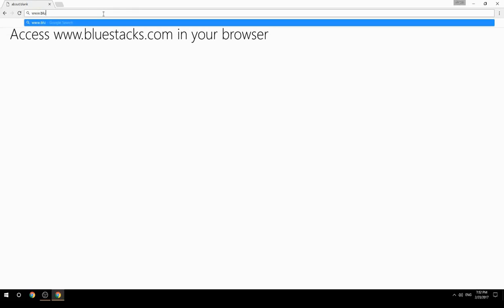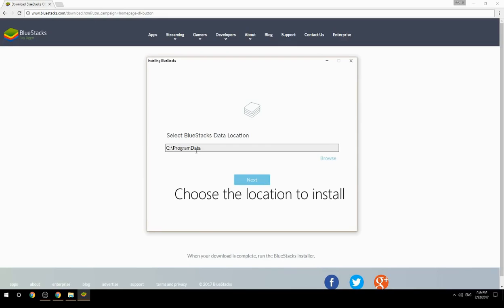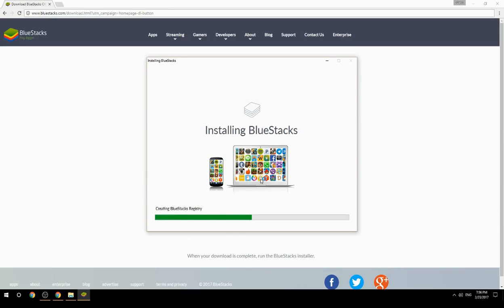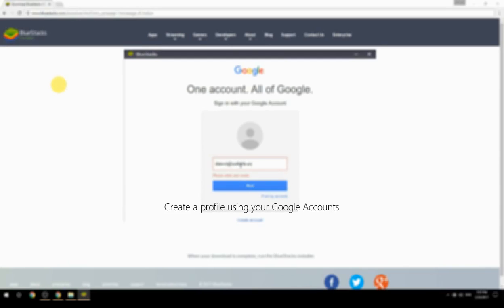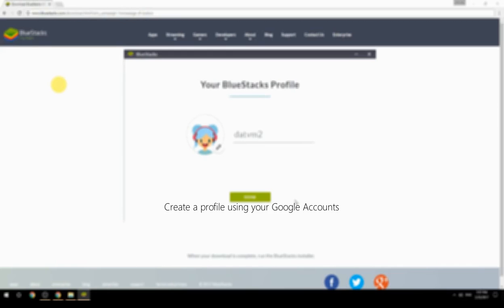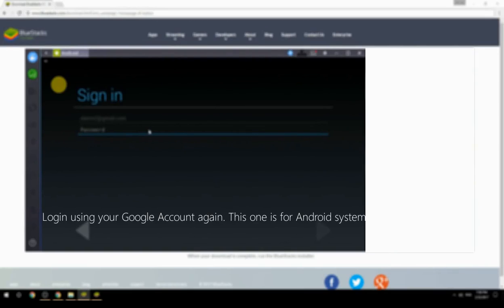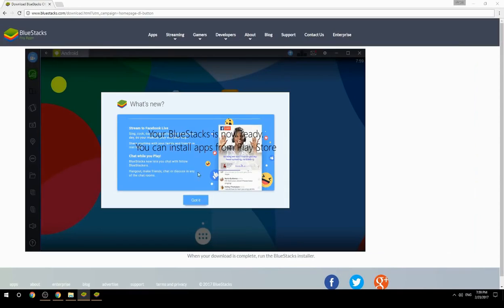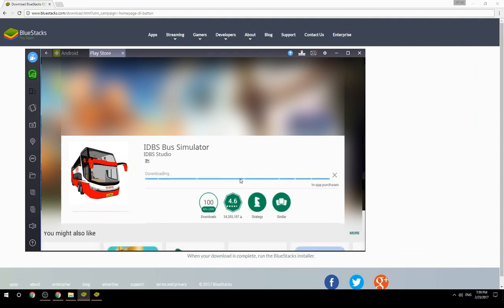How to Download & Play IDBS Bus Simulator on your Computer. Valid for Windows 7/8/10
Learn how to download & Play IDBS Bus Simulator on your computer today. This method works for Windows 7/8/10. It will take you less then 10 minutes to get started.